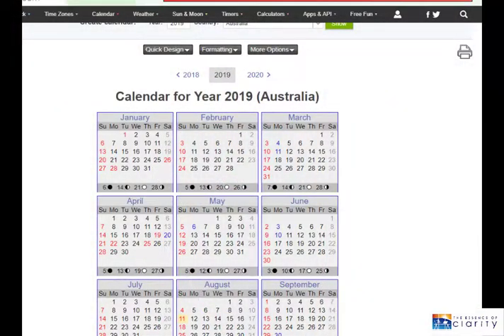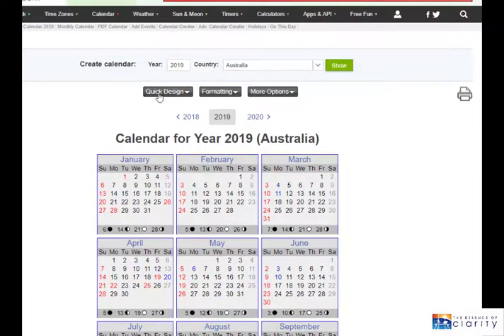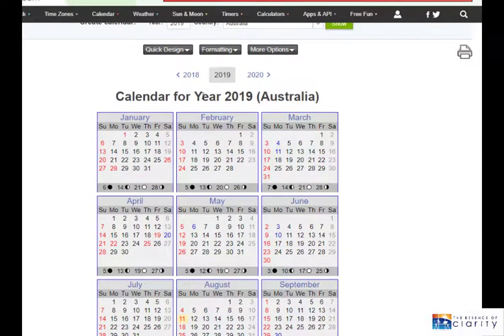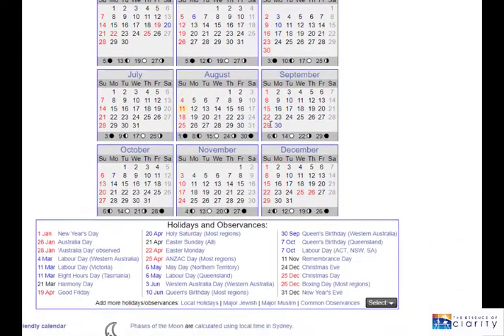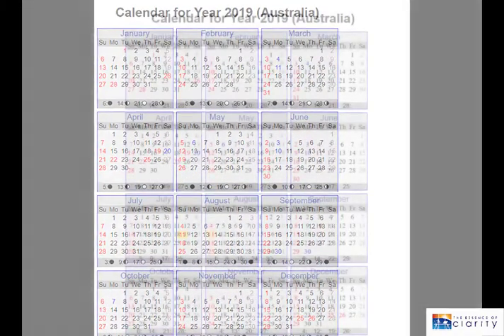How to organise your holiday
After I returned from my most recent trip away I realised I need to start booking my next break straight away. Before I know it I will be back in the humdrum of everyday life which is fine but many argue that the secret to long term success and enjoyment of your live is going on regular breaks. Let’s find out and to do this let’s look at how to organise your holidays.
The Essence of Clarity is all about helping you on your journey to organised living. We hope to encourage, inspire and help all of you who would like to learn how to be more organised, have less clutter and get, as well as remain organised for life.

If you have a friend or family member that would benefit from these videos and this information send this content through.

I am here to inspire, motivate and teach as many people as possible about organising and decluttering.

Or if you want to organise just 5 minutes a day

We love hearing your ideas and suggestions to make life that little bit easier through organising.